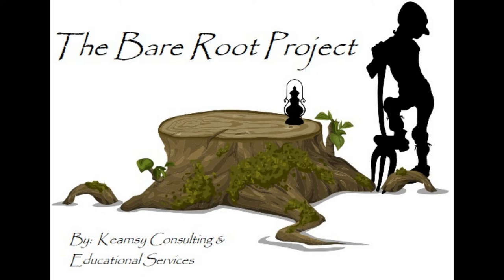Composting-The Bare Root Project Episode 2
The Bare Root Project

A podcast connecting home owners, professionals and landscaping aficionados to valuable information without an obnoxious amount of sales pressure or advertisements.  Produced by Kearnsy Consulting and Educational Services from Saskatoon, Sk, Canada, hosted by David Kearns, a Forestry Tech, Urban Forester and Plant Healthcare worker for gardening, forestry, urban forestry and landscaping.

This episode of the Bare Root Project- "Composting" is about the introduction to composting for home owners, acreage owners and farmers interested in understanding how composting works and what is required.

Kearnsy Consulting has many modules and at home learning courses available for home owners, property managers and gardeners.  There is a composting course available from Kearnsy Consulting, to sign up for this backyard learning, go to